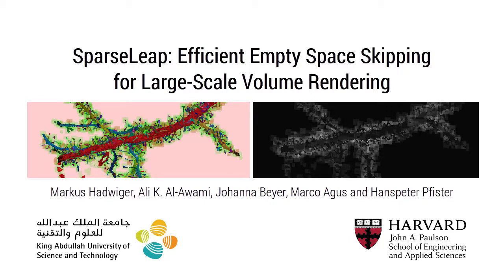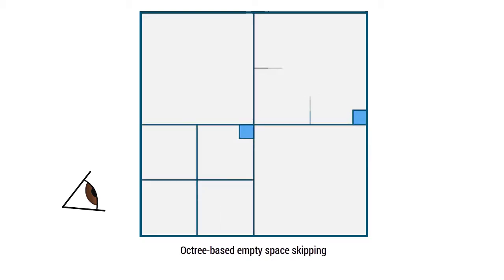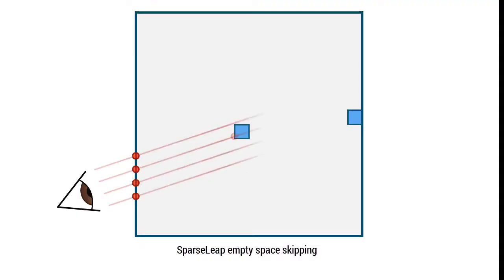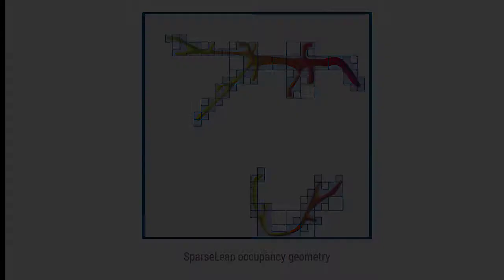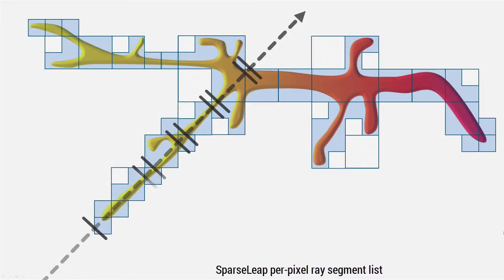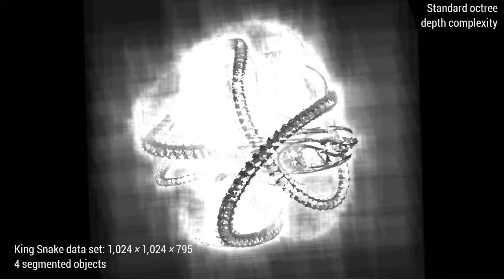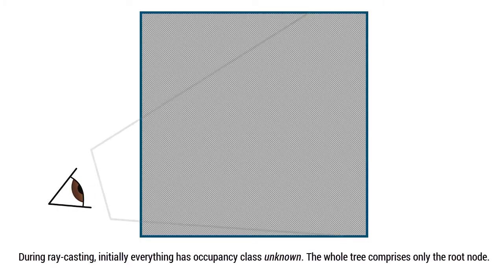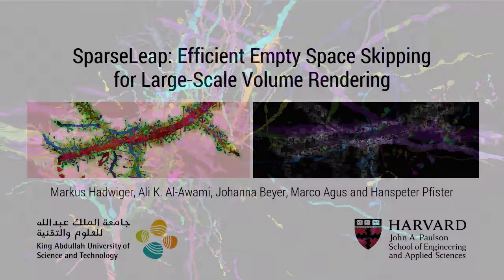SparseLeap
Video for the paper "SparseLeap: Efficient Empty Space Skipping for Large-Scale Volume Rendering". The paper will be presented at IEEE Visualization 2017.